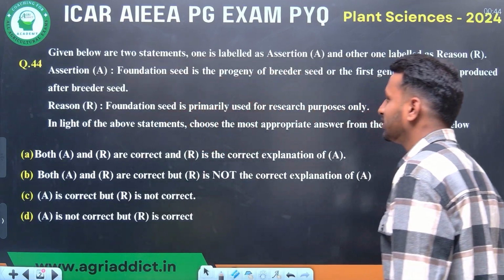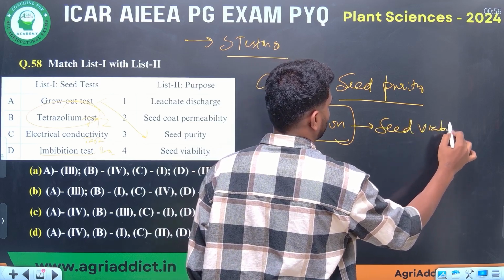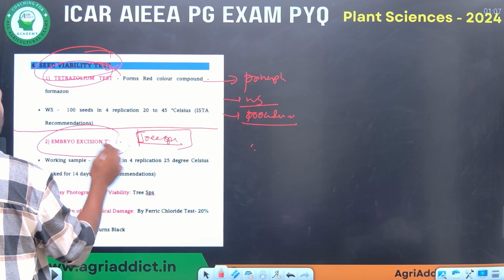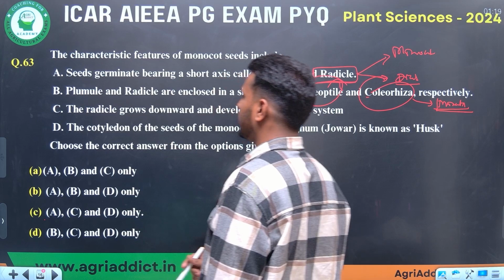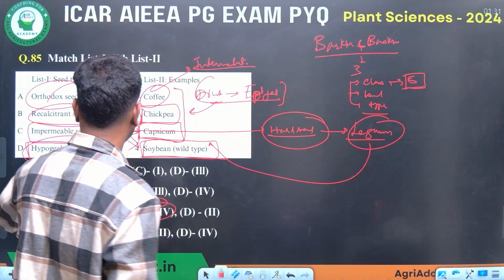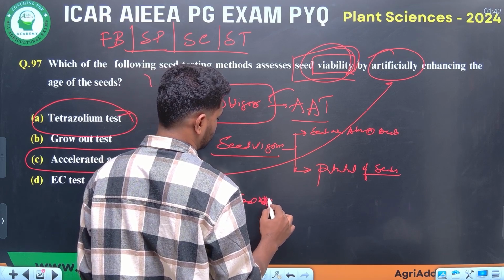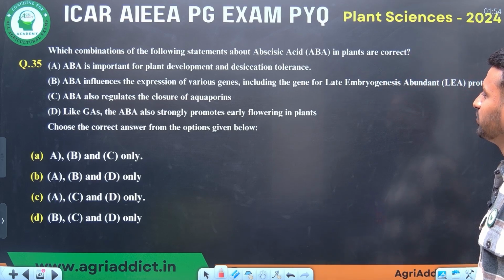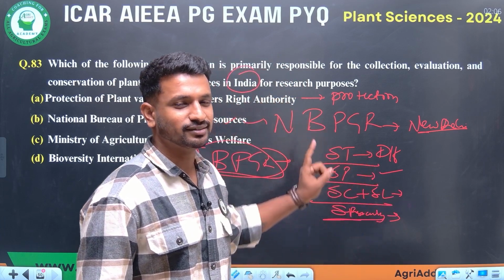ICAR JRF (PG) 2024 Plant Sciences Previous Year Questions | Seed Science by Hari Sir